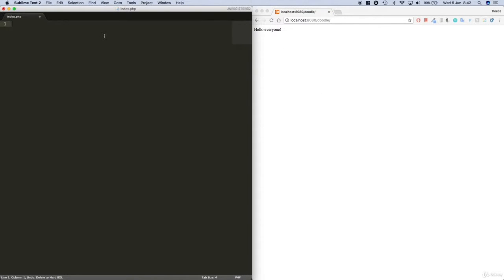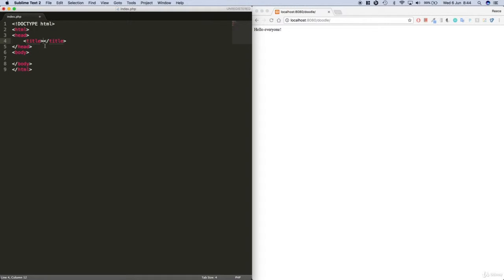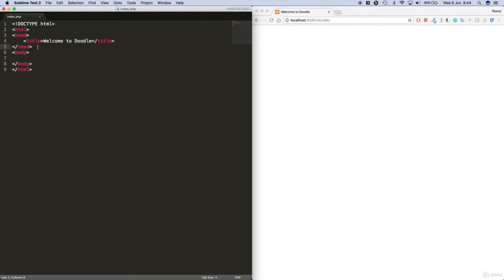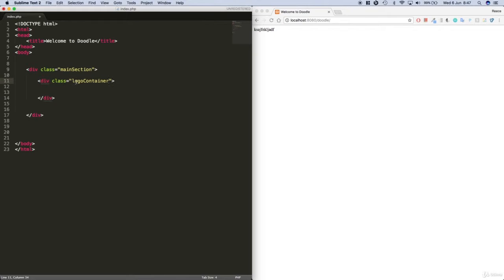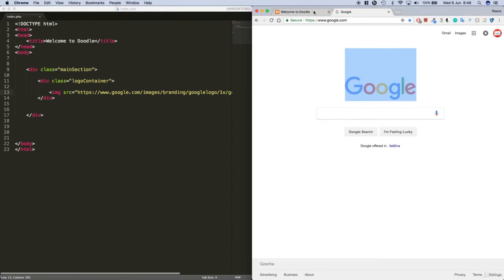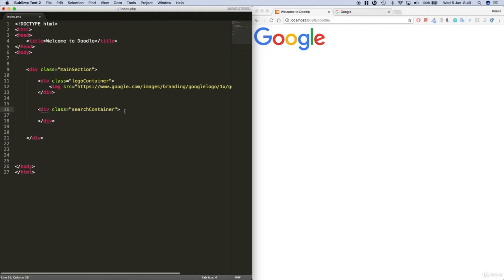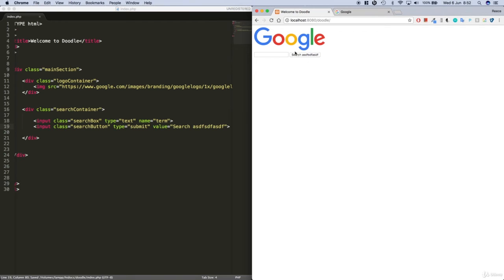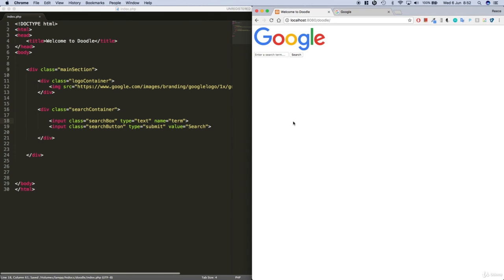Google Search Engine Clone Project - Part 5 [Sending data to another page]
Welcome everyone. You will learn how to build search engine like google. After completion of the series you will have good concept of how web works, web crawling, indexing, etc. Also you will be familiar with html,css, php and mysql.
Prior knowledge of web development will be a plus but not mandatory.